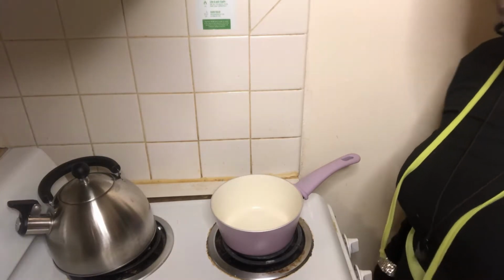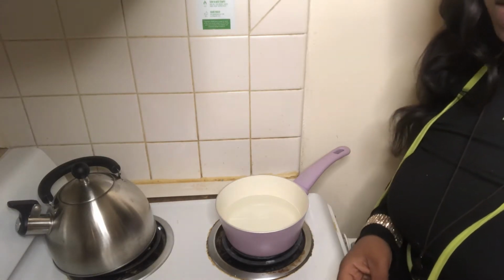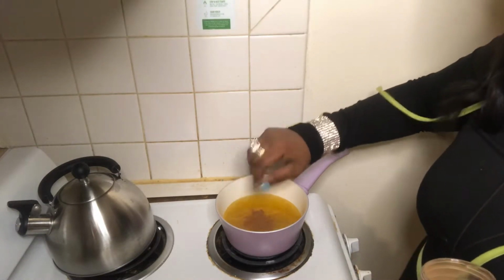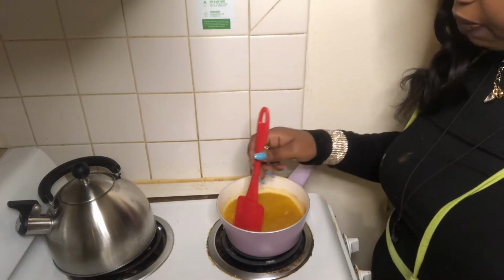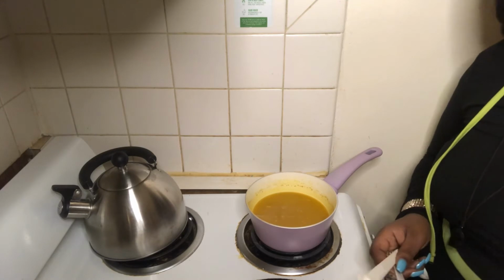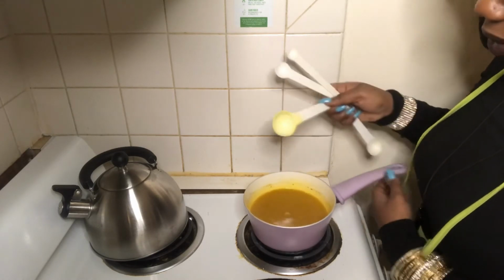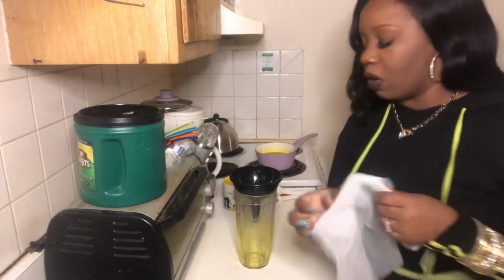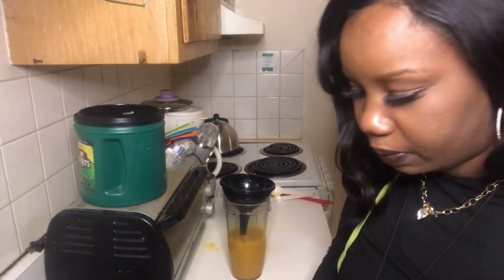Gluten Free With Lady Dream: How To Make Turmeric Tea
Hey Hashi Babes! This is the first episode to my series Gluten Free with Lady Dream and on this first episode I will be making Turmeric Tea.

Musician: Jeff Kaale

Facebook: Life After Hashimoto’s